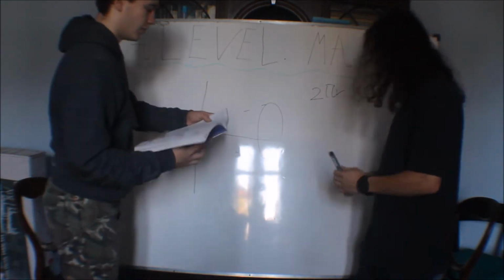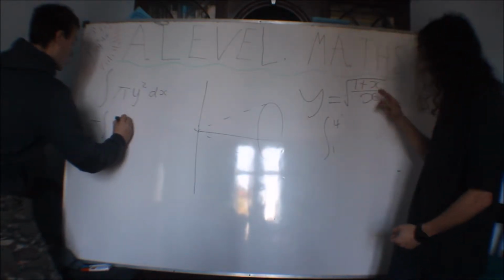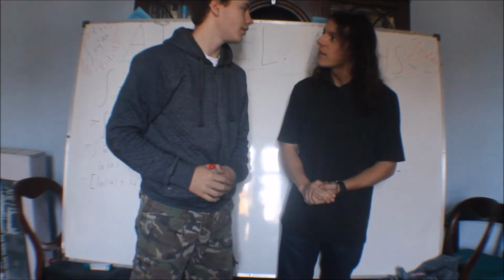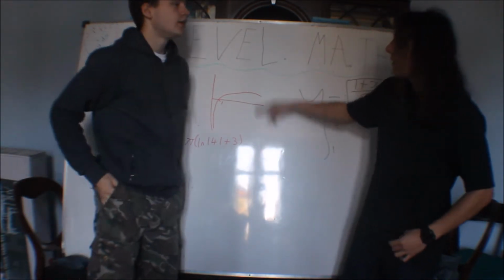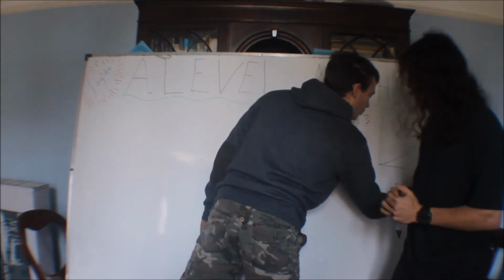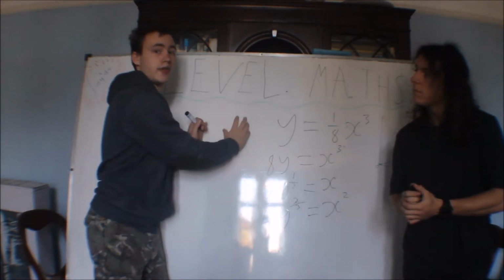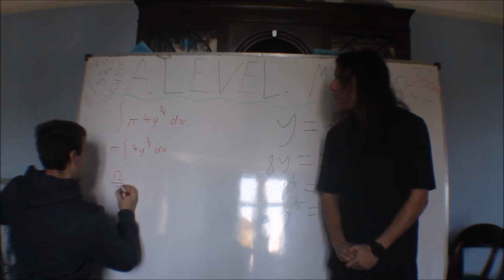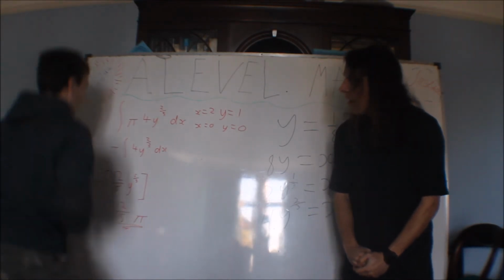Core 3- Solids of revolution (chapter 8)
A revision of all the key points from chapter 8 of core 3 maths :) find us on Facebook by typing in "clever cracker squared" and message us any questions on maths there and we get back to you with your own personal video :)